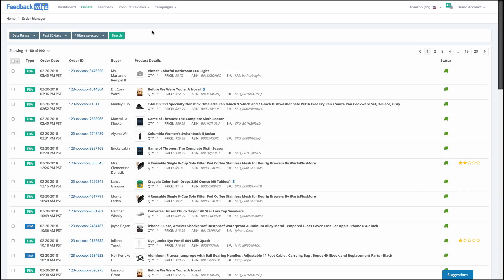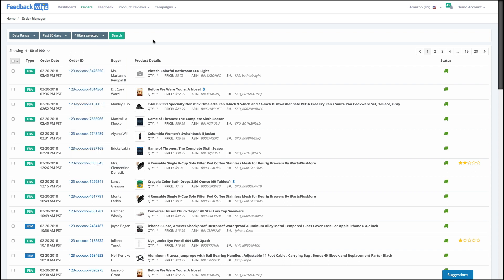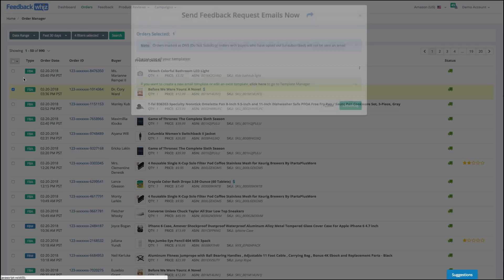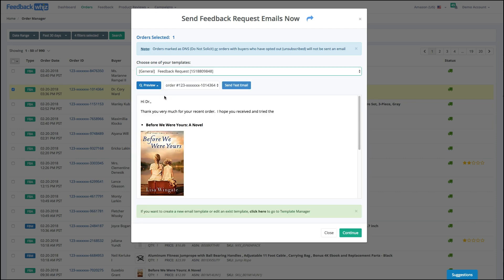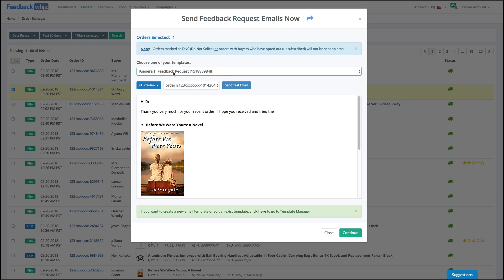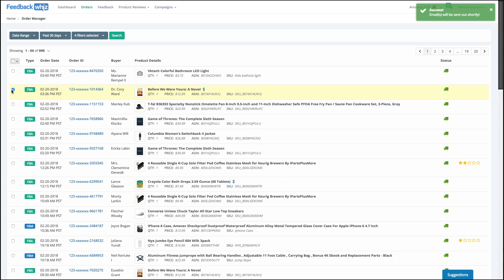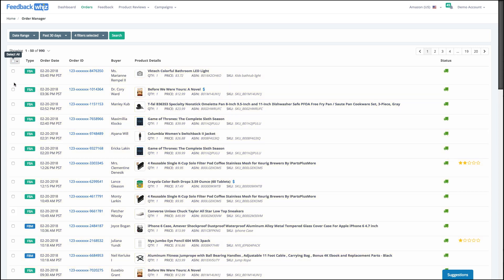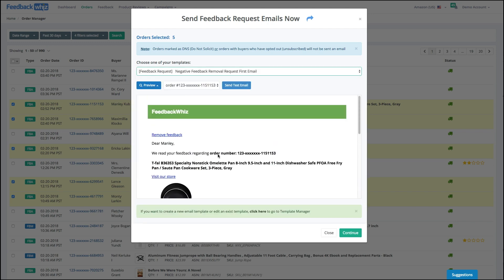** OLD ** How to: Sending Amazon Emails with Order Manager | FeedbackWhiz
How to send amazon emails immediately from the order manager. The order manager manages and tracks your entire Amazon database.  All your Amazon orders, customer data and order metrics synced and fully integrated on one platform screen.

Feedbackwhiz is an all-in-one Amazon seller software tool to help manage, monitor, and automate orders, feedback, product reviews, email automation and provide advanced analytics.  Feedbackwhiz uses state of the art technology to provide the most advanced tools and features to help you save time and make more money selling on Amazon.